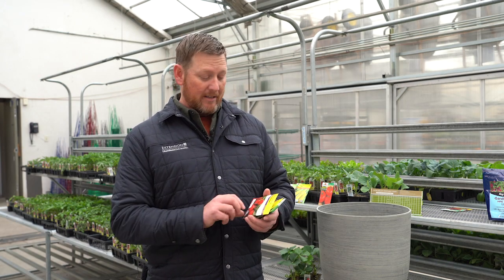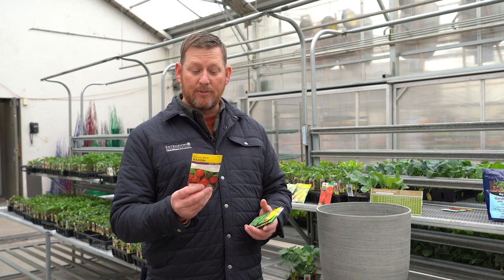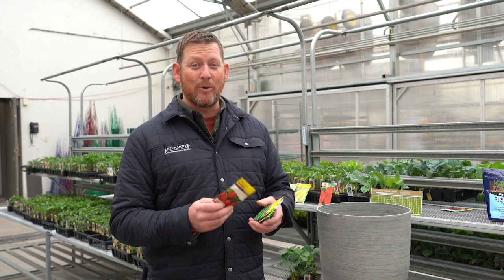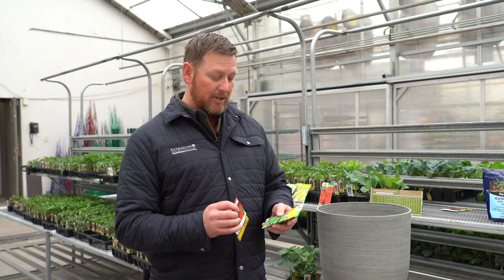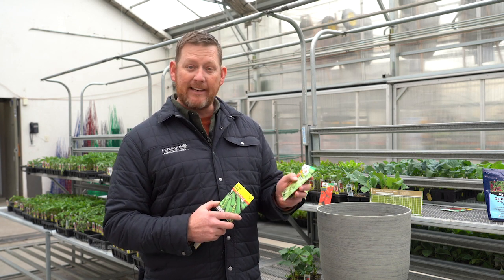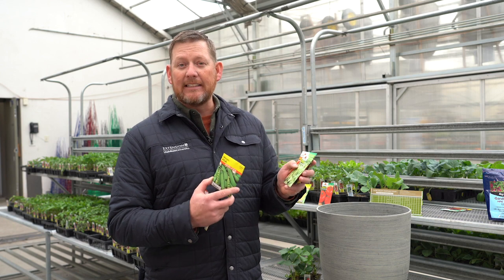Which Vegetables are Easiest to Grow?